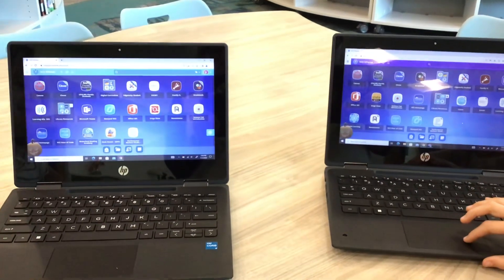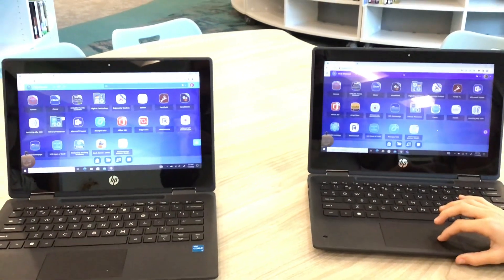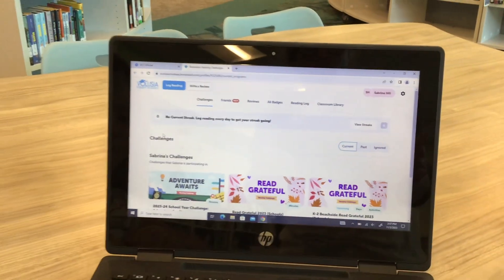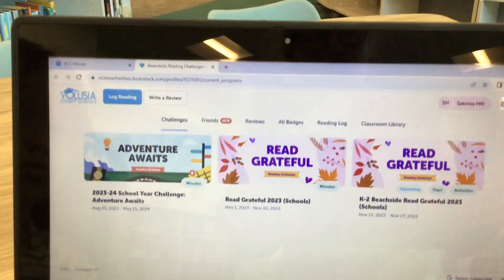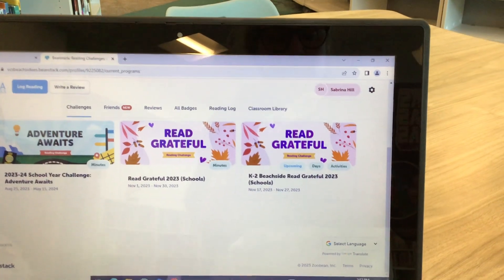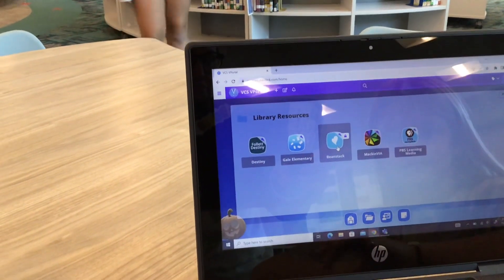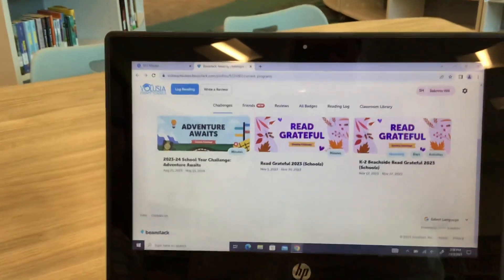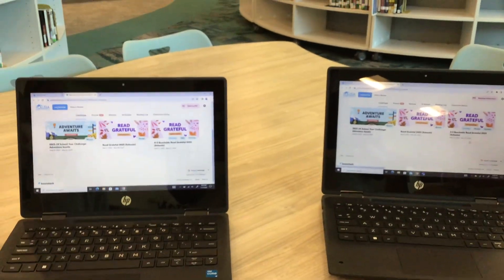Thanksgiving Beanstack Challenge